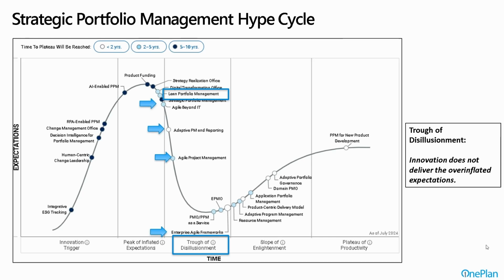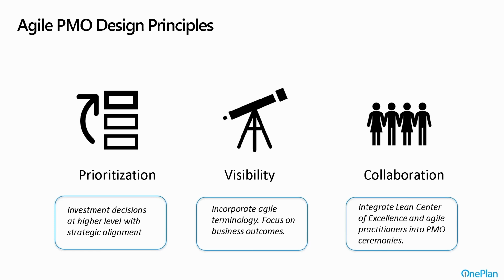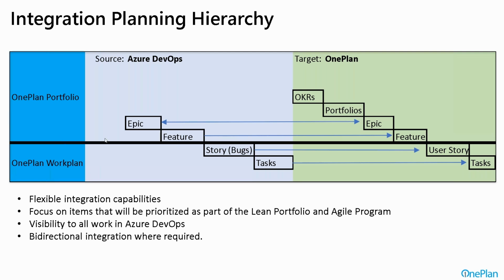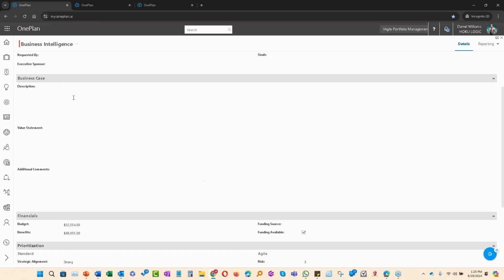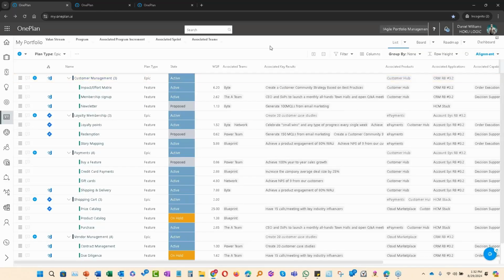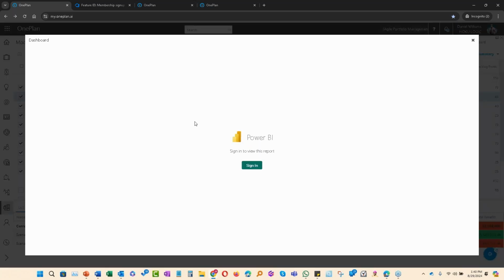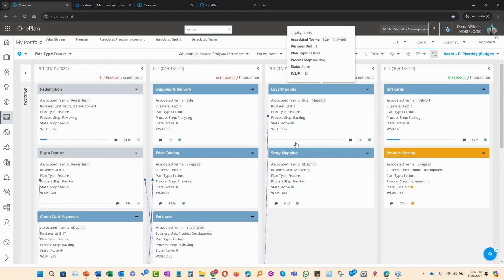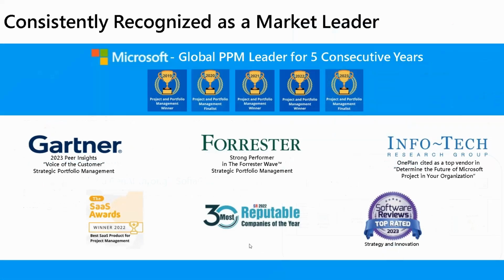Scaling Agile Across your Organization with Azure DevOps: Unlocking Agile Portfolio Management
As organizations increasingly embrace Agile practices, scaling these methodologies across the enterprise introduces new challenges. In this webinar, discover how to extend Azure DevOps to deliver a comprehensive Agile Portfolio Management solution. Learn to bridge the gap between strategy and execution, enhance visibility across teams, and maintain Agile principles while ensuring effective portfolio governance. Explore how powerful integrations enable organizations to scale Agile methodologies across multiple teams and departments, driving both agility and strategic impact across the enterprise.

✅ About OnePlan.